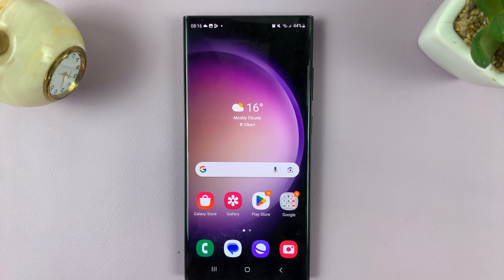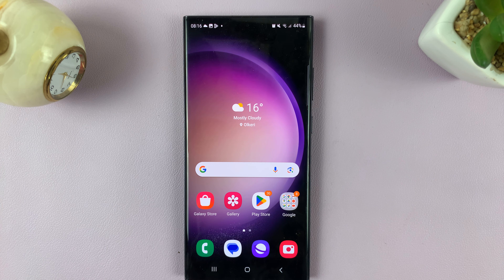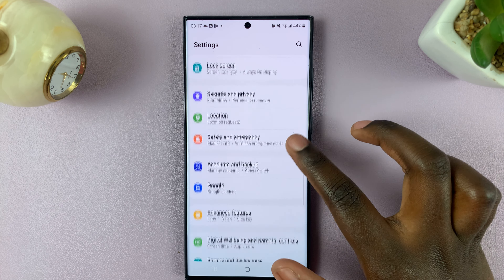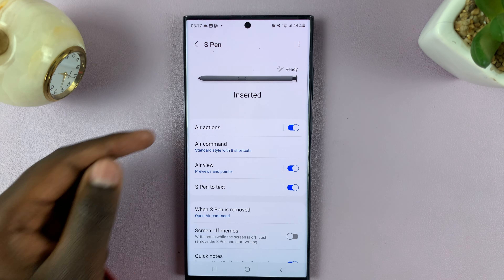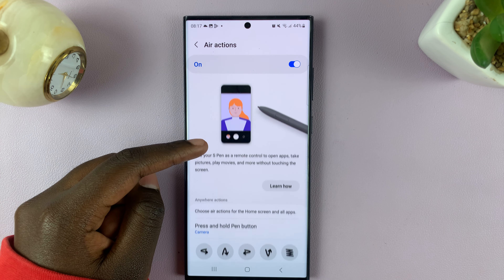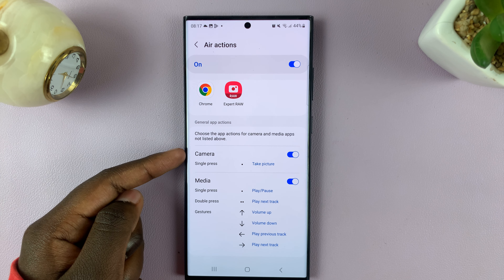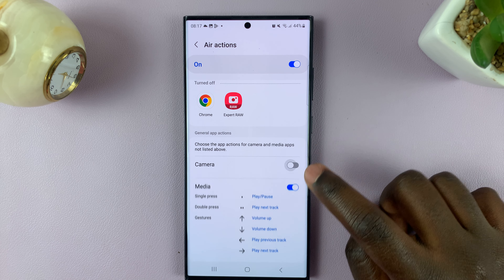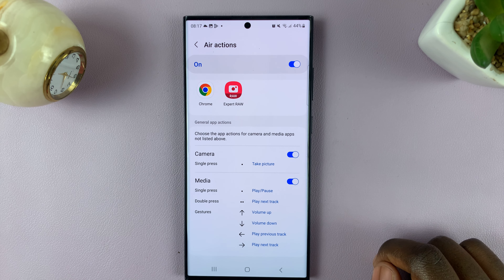How To Enable / Disable S Pen Air Actions For Camera & Media Apps On Samsung Galaxy S23 Ultra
Learn How To Enable & Disable S  Pen Air Actions For Camera & Media Apps On Samsung Galaxy S23 Ultra. In this tutorial, we'll show you everything you need to know about using the S Pen's Air Actions to control your camera and media apps with ease.

Whether you're a photography enthusiast or simply want to enhance your media experience, these tips will help you get the most out of your device.

How To Enable S Pen air Actions For Camera & Media Apps On Samsung Galaxy S23 Ultra

1. Open the Settings app

2. Scroll down to Advanced Features

3. Under Advanced Features, select S Pen

4.  Then tap on Air Actions

5. Scroll down until you reach the section General App Actions

6. You should see two options, Camera and Media.

7. Tap on the toggle to turn them on. You can also customize the actions that the S Pen can perform when using Camera or any Media app.

How To Disable S Pen air Actions For Camera & Media Apps On Samsung Galaxy S23 Ultra

1. Open the Settings app

2. Scroll down to Advanced Features

3. Under Advanced Features, select S Pen

4.  Then tap on Air Actions

5. Scroll down until you reach the section General App Actions

6. You should see two options, Camera and Media.

7. Tap on the toggle to turn them off.

Cell Phone Tripod Adapter